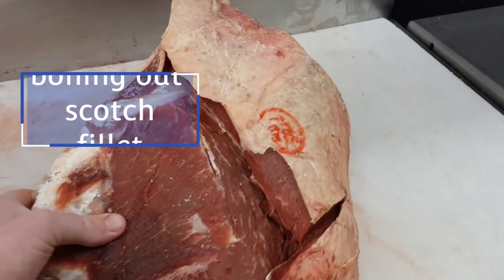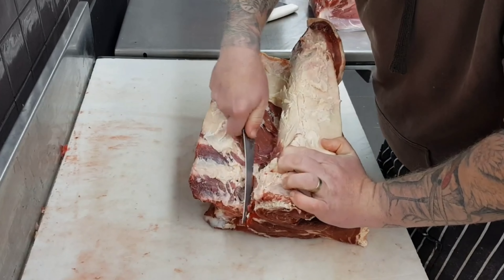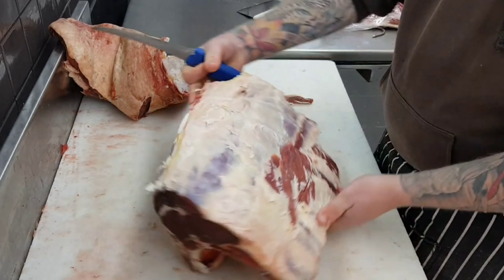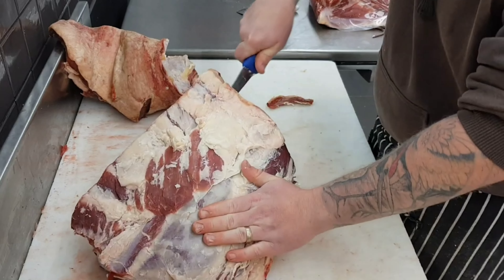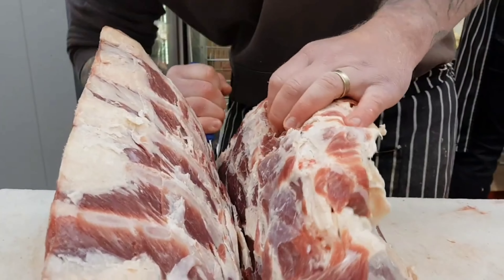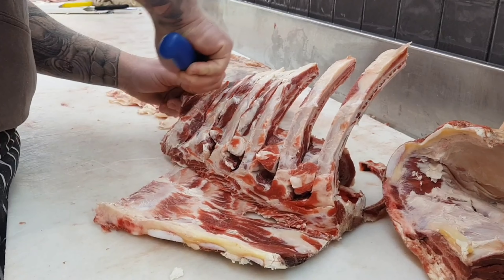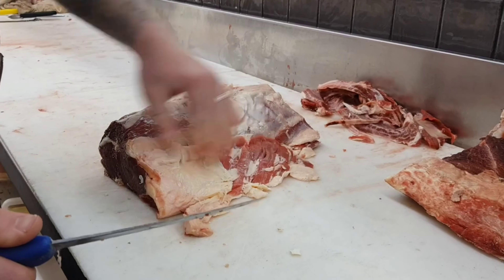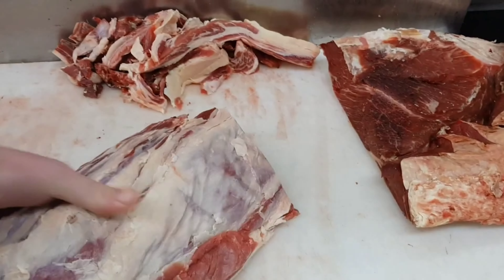Boning a rib eye off the bone.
A run down on how i bone out a scotch fillet.